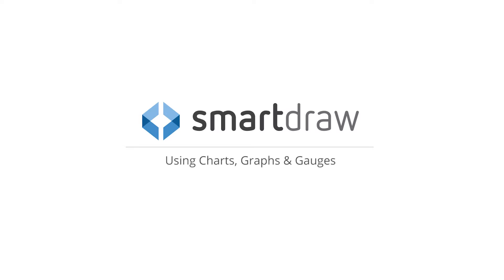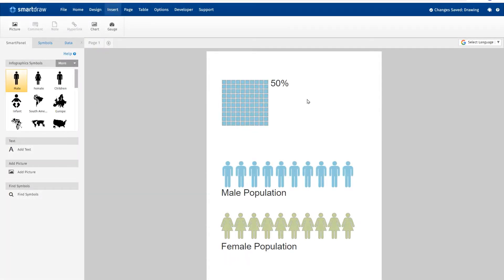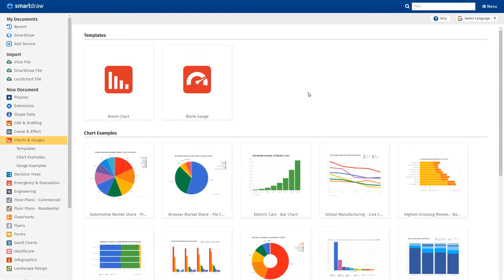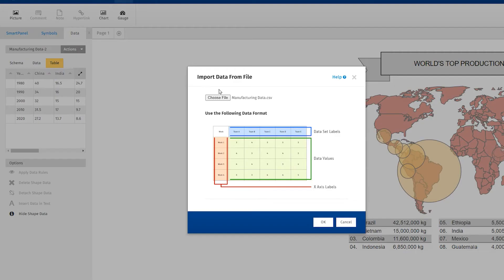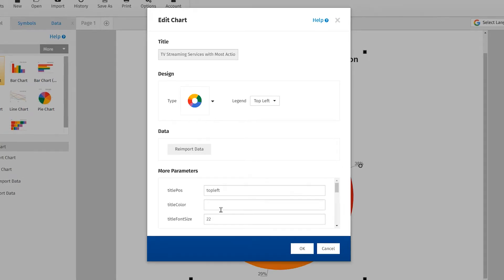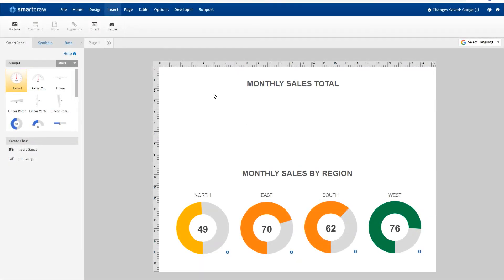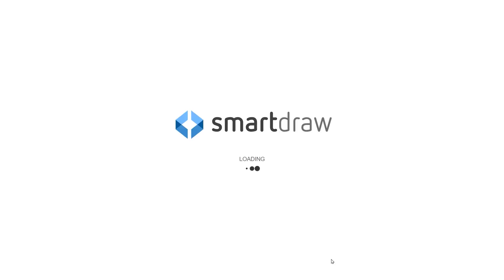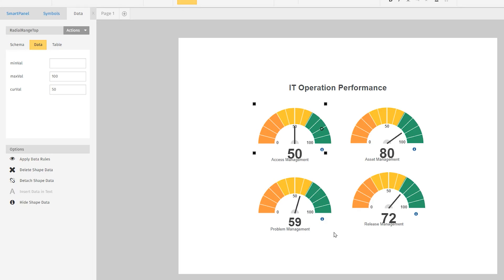New Charts & Gauges from SmartDraw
The latest update to SmartDraw lets you add charts, graphs and gauges to your online diagrams. Add them to infographics or use them on their own to help you communicate vital data to your team.